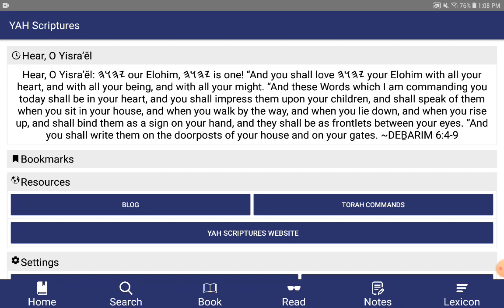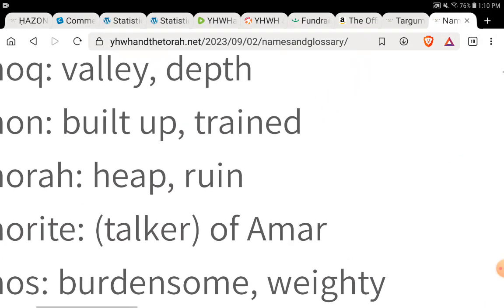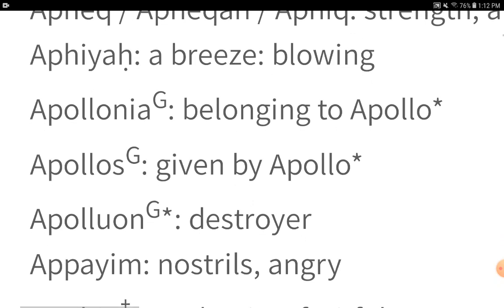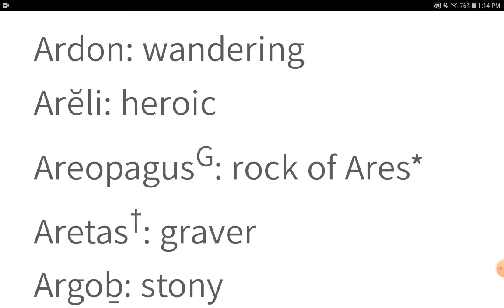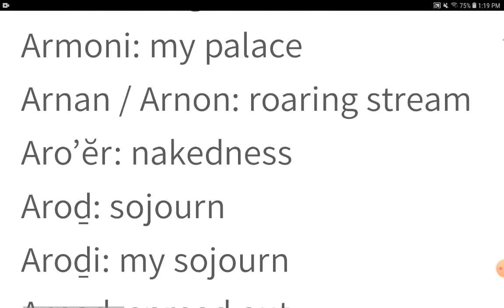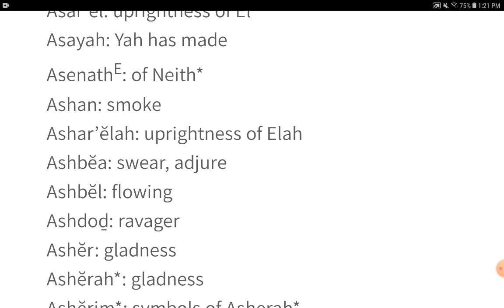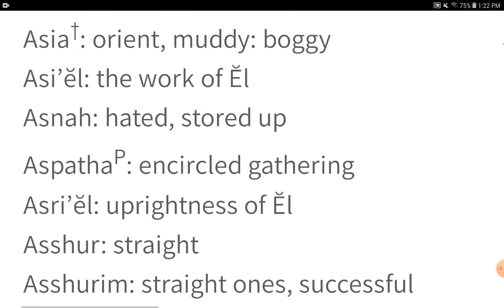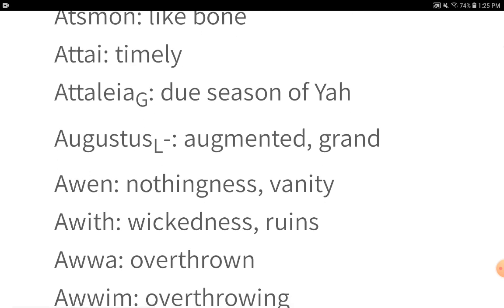Hebrew Name Glossary - Restored Names Hebrew Scriptures Coming Out Soon (Hopefully Next Week!)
The final edits we are working on for the free Google Application!